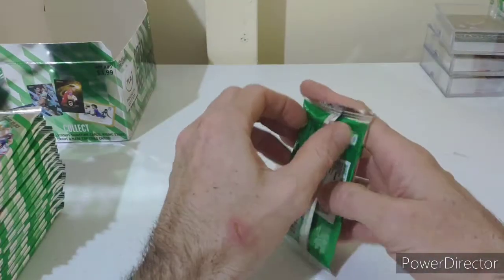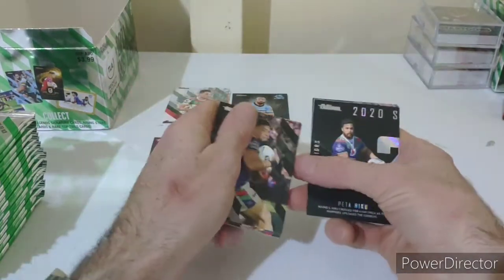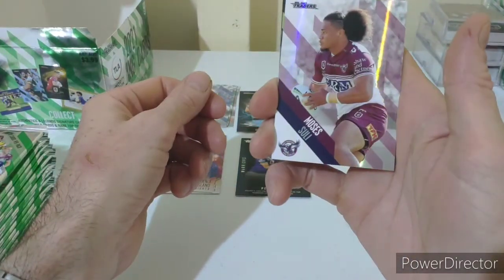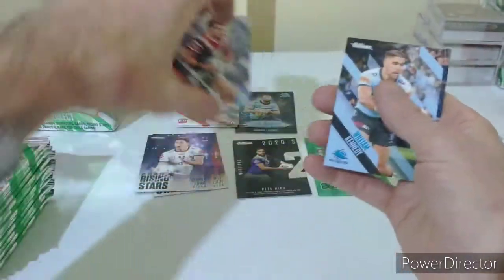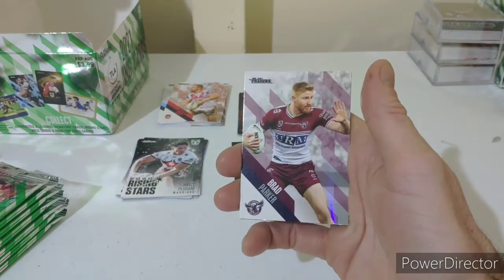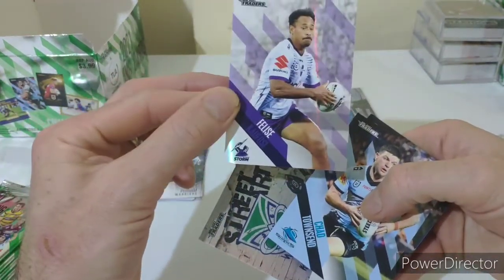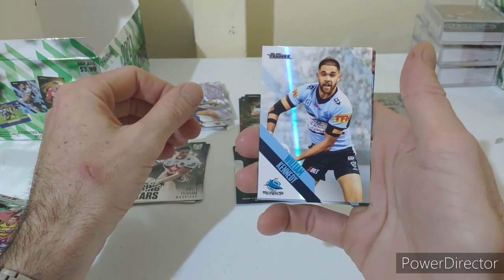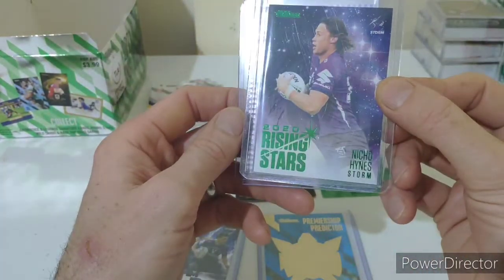NRL traders Priority box opening 2 of 2